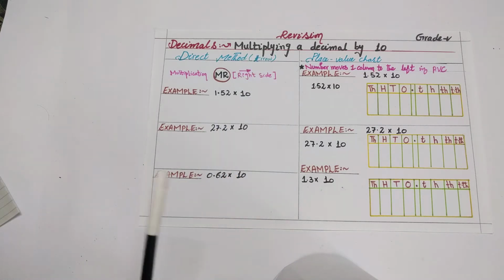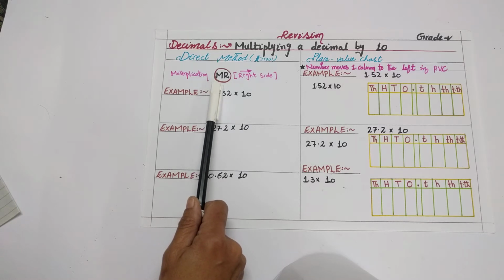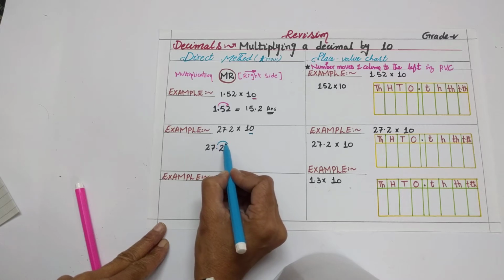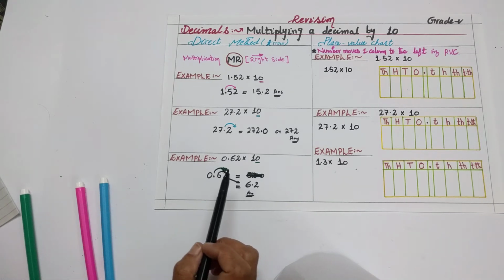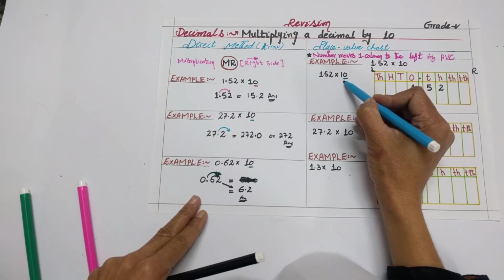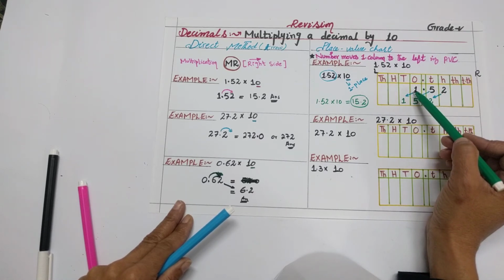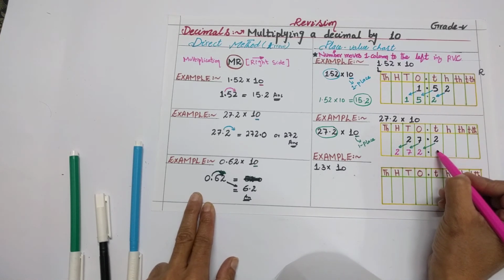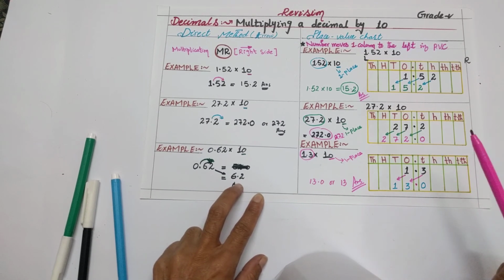Revision-5th (Multiply a decimal by 10)